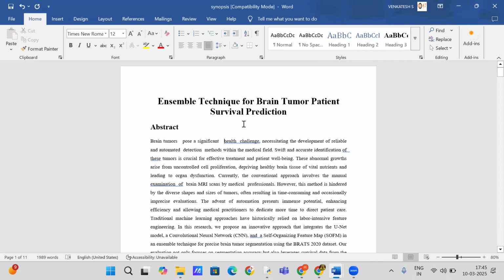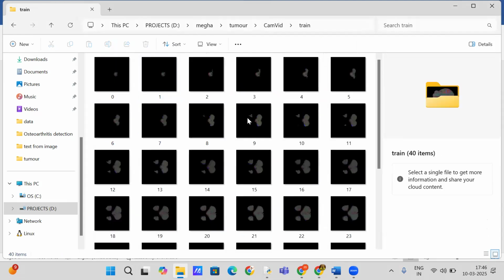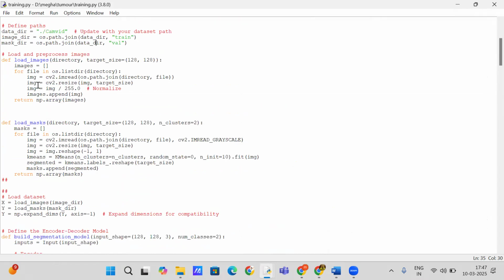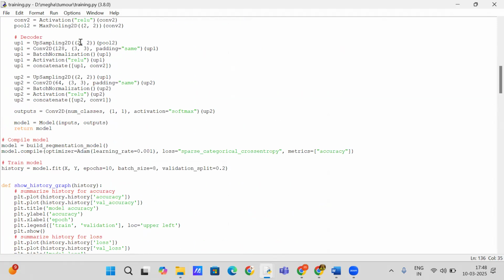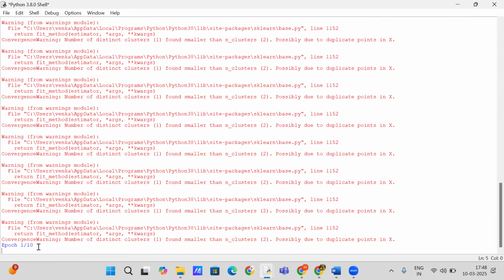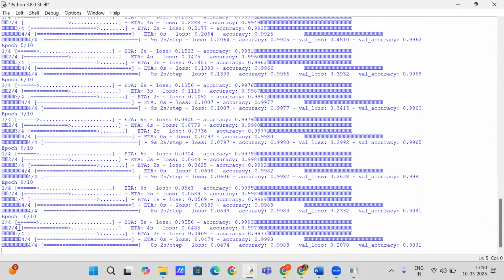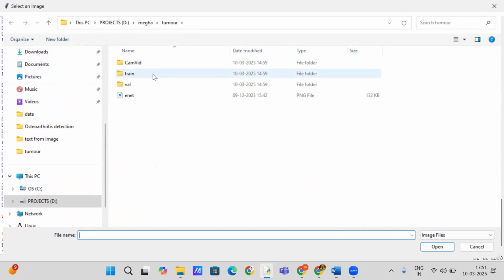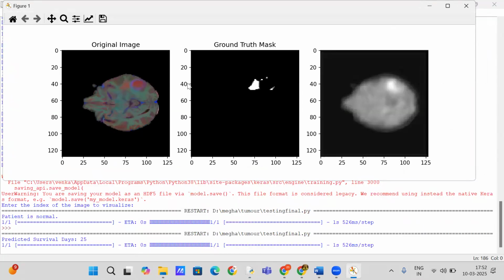Ensemble Technique for Brain Tumor Patient Survival Prediction || Python Projects